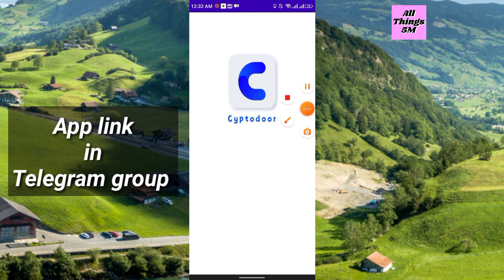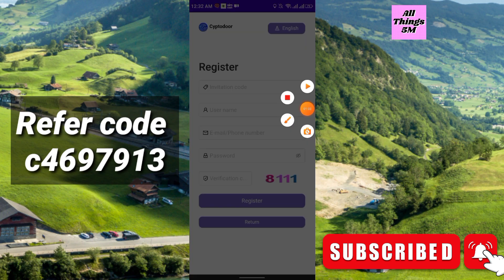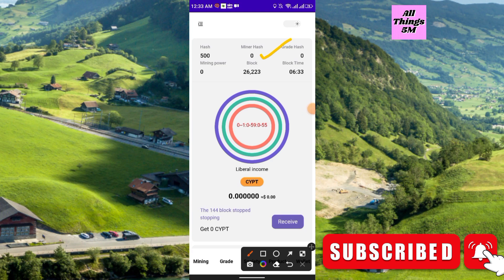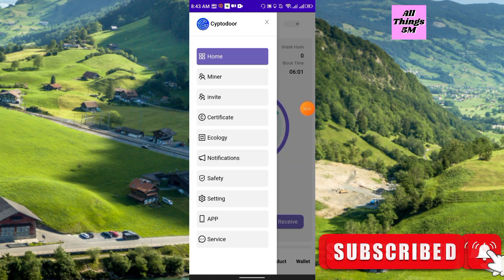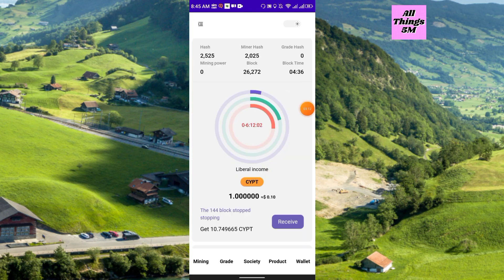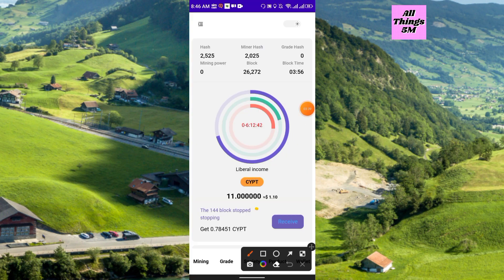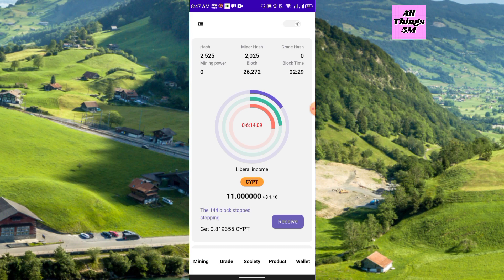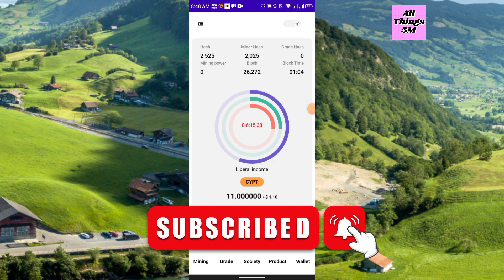Mining CYPT.Same as CBDC.The new mobile mining app.cyptodoor mining free.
Refer code :
c4697913

YouTube search

Cypt mining free,
Cyptodoor mining,
The best free mining app,
Same as CBDC,
Crypto mining daily,
Cbdc mining free,
Top mining app,
New free mining app,